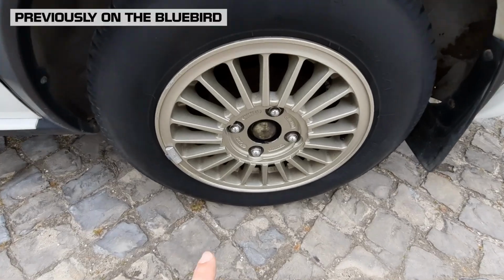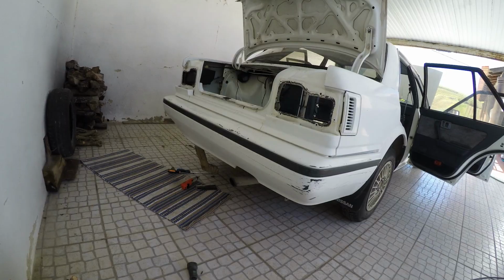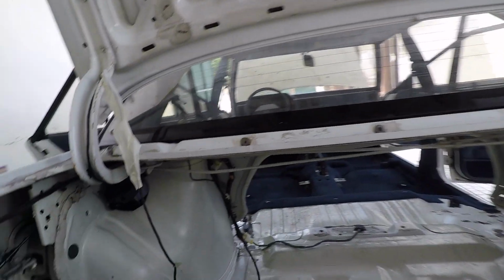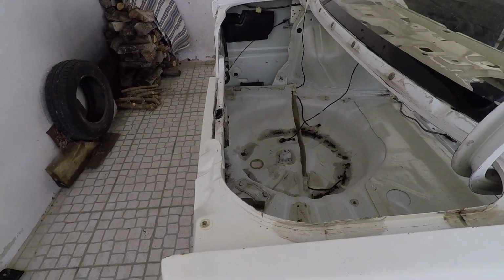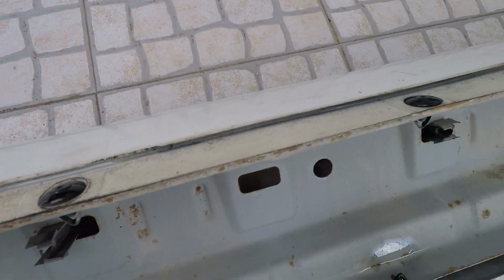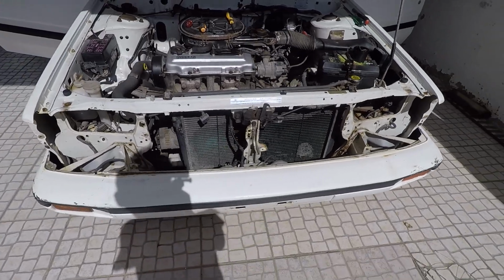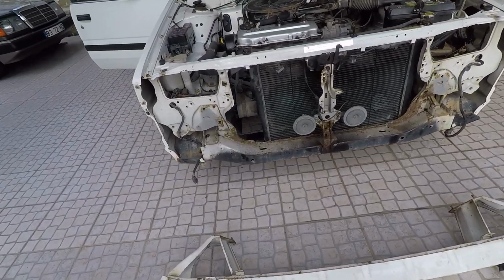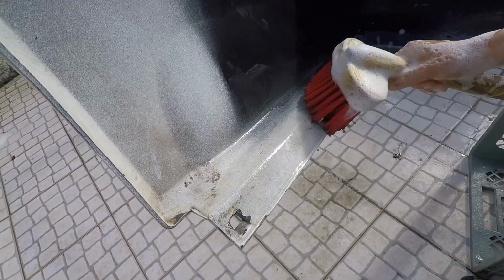NISSAN BLUEBIRD #7 Disassembling Bumpers (with tutorial)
In this seventh episode you'll see me disassembling bumpers and their brackets and cleaning more rusty parts.

The information, examples and recommendations seen on this video are presented for entertainment only and do not intend any professional advice.
Under no circumstance shall we have any liability to you for any loss or damage of any kind incurred as a result of viewing this video or reliance on any information provided by the video. The use you made of the content of this video is solely at your own risk.

We do not autorize the integral or partial use of this video.